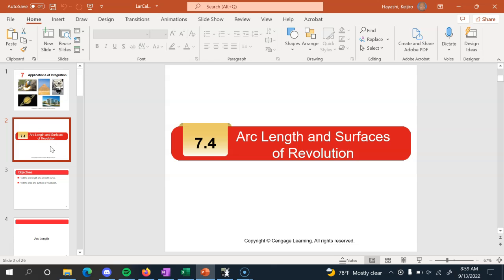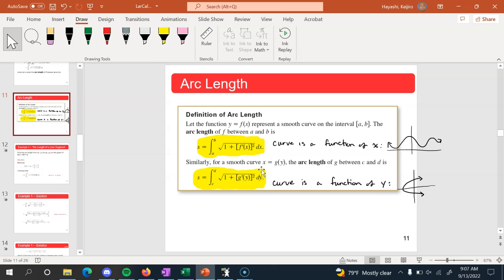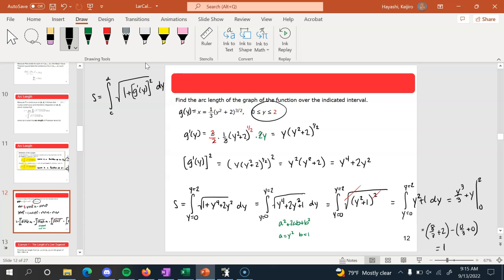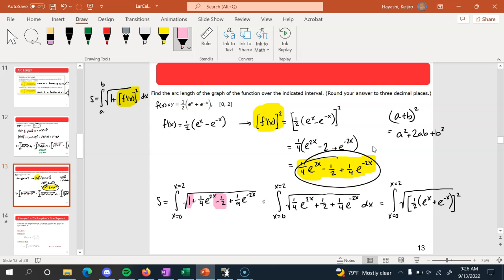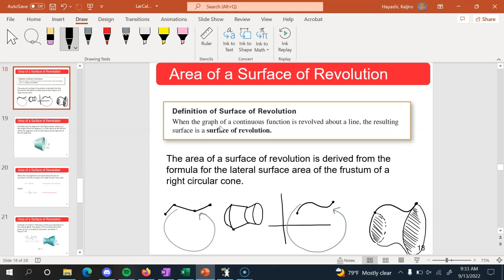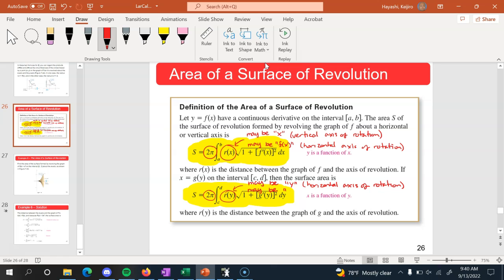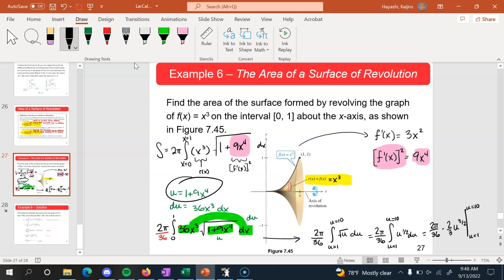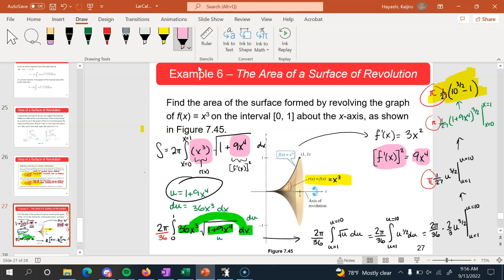MATH2414.302 9/13/2022 7.4